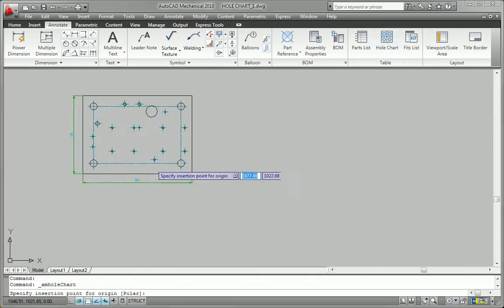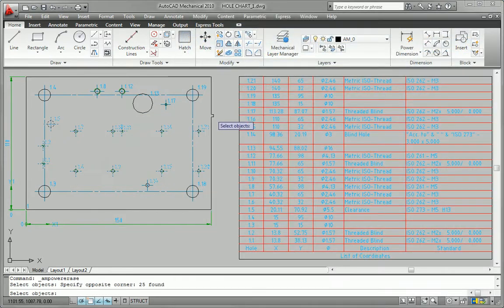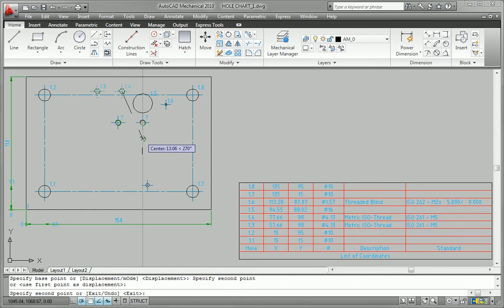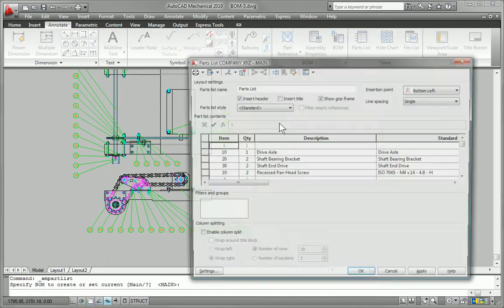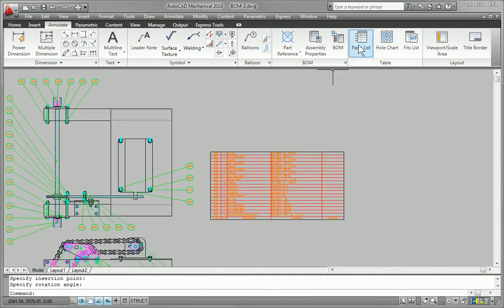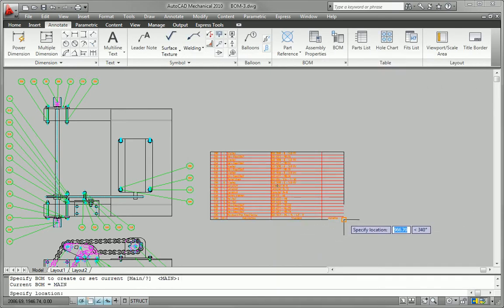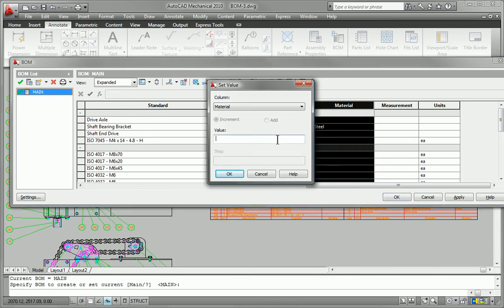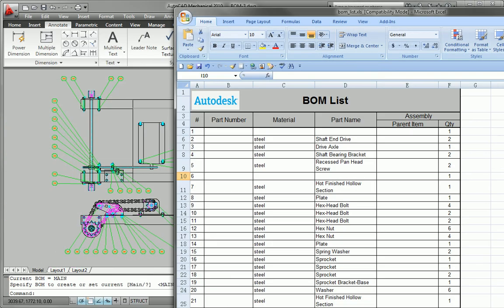AutoCAD Mechanical 2010 Documentation and Reporting Tools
AutoCAD Mechanical 2010 helps workgroups organize and manage valuable design data and provide accurate reports to downstream users.